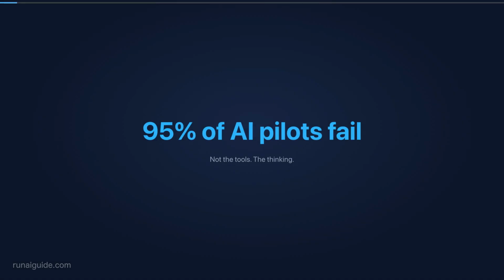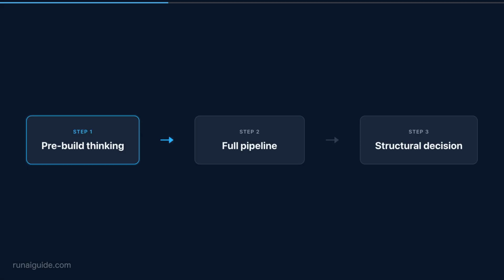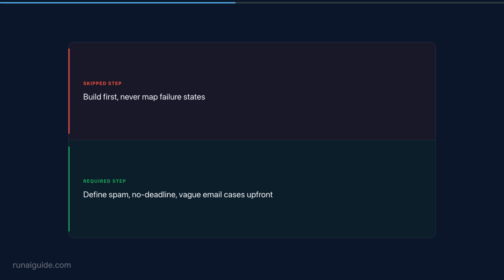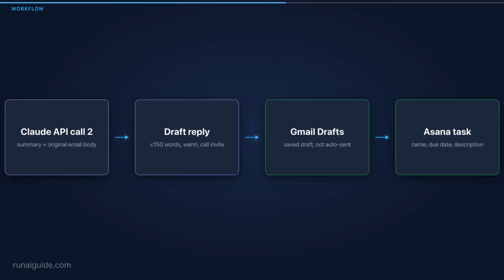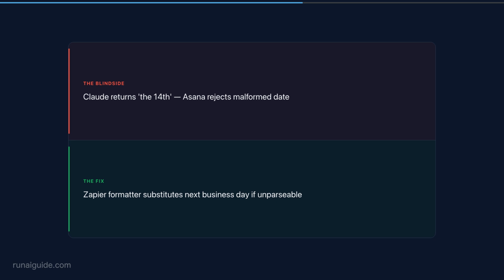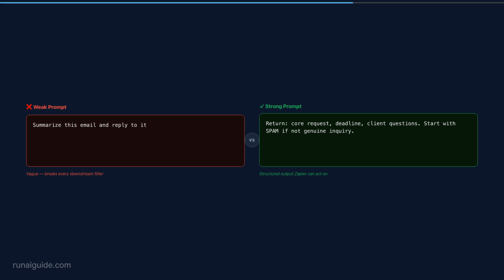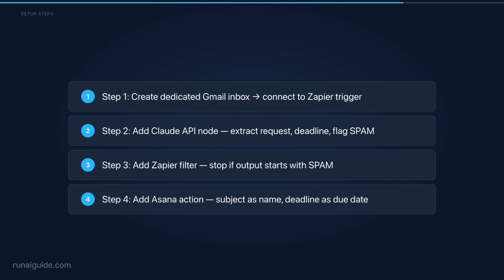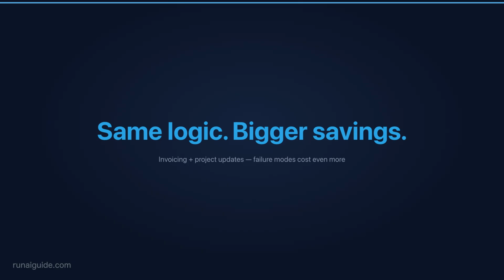Don't Build Your First AI Workflow Before You Understand This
Most AI workflows do not fail because the tools are bad.

They fail because people start building before they understand the system.

Before you connect Gmail, Zapier, Claude API, Asana, or any AI automation tool, you need to define three things clearly: the input, the output, and the failure states.

In this video, I break down what you must understand before building your first AI workflow. We’ll walk through a practical freelancer email and lead management system using Gmail, Zapier, Claude API, and Asana — and show why most beginner workflows break silently after the first messy real-world input.

You’ll learn:
- Why most first AI workflows fail
- What to define before opening Zapier, Make, or n8n
- How to map input, output, and failure states
- Why messy emails break AI automations
- How to use Claude API for structured extraction
- Why you should separate extraction from drafting
- How to route spam, vague emails, and missing deadlines
- Why your first AI workflow should create drafts, not auto-send
- How to build a safer minimum working version

The goal is not to build the most complex AI workflow.

The goal is to build one that survives real input.

Stop Learning AI Tools — Learn Systems That Actually Automate Work
Why Most AI Automation Fails And What Actually Works